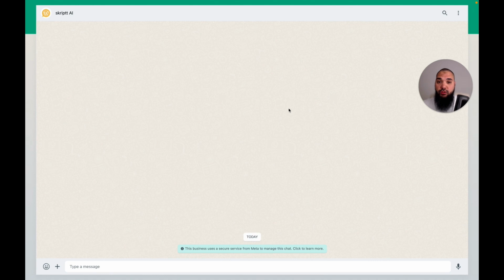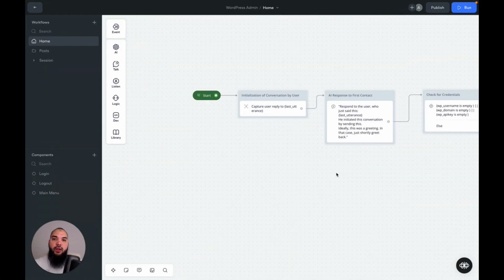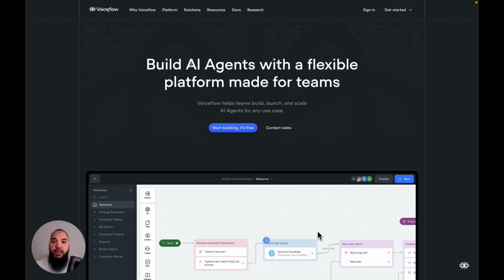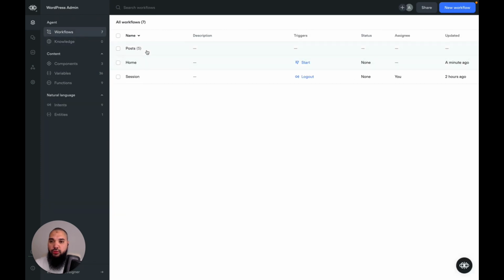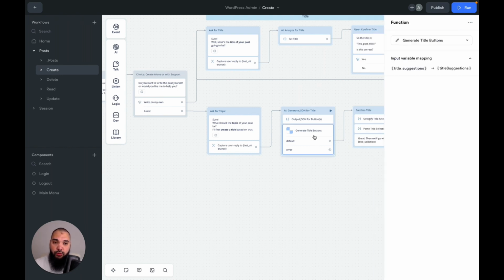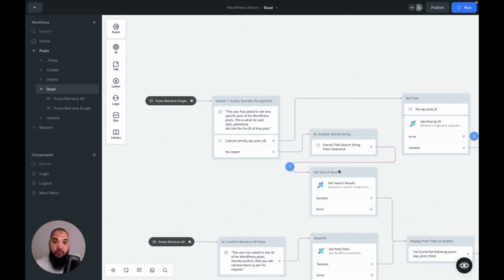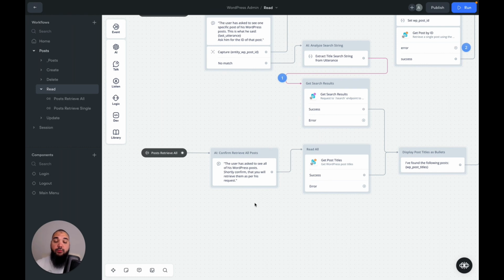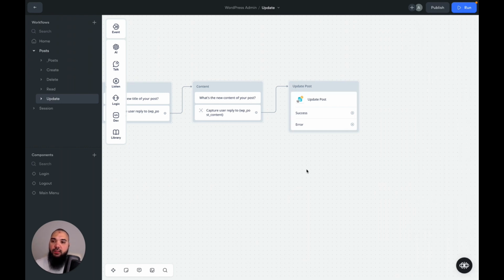How You Can Build a WhatsApp-controlled AI WordPress Assistant with Voiceflow & Flowbridge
In this video I'll show you a project, how you can use WhatsApp to control the backend and functionality of WordPress.
Many people, despite its ubiquity and being the most used CMS in the world, are struggling with the maintenance of their website or woocommerce store due to the tediousness and sometimes complexity of the system.
The other tool is the most intuitive, wide-spread communication platform used by everybody and their mother, because everybody knowing how to handle it.
So why not "marry" them and use NLU (naturallanguage) to control WhatsApp and act as an AIAssistant as a replacement for a virtualassistant and chatbot?
I'll explain the concept and the tools for you to replicate this.